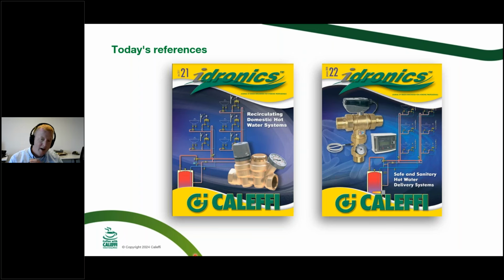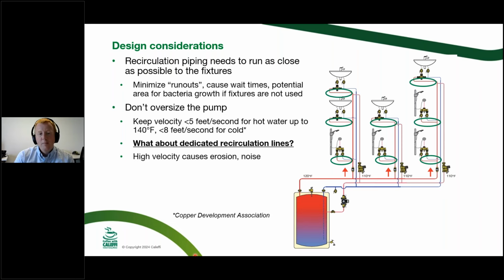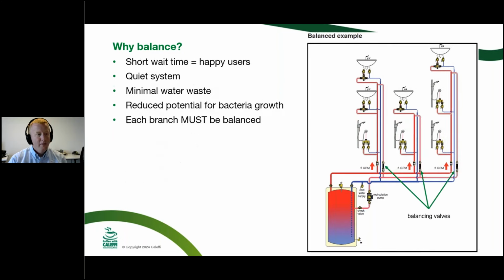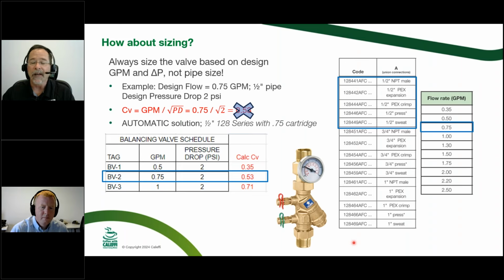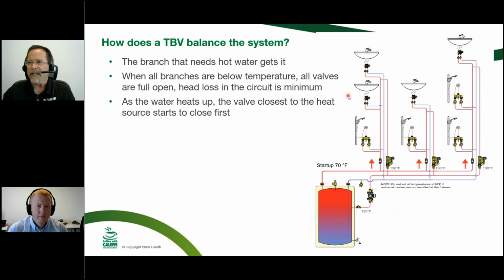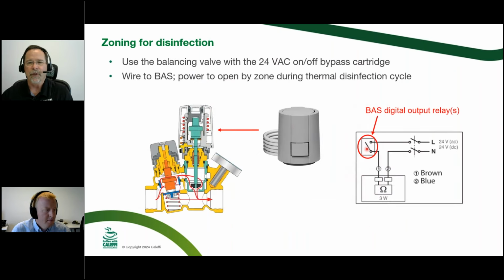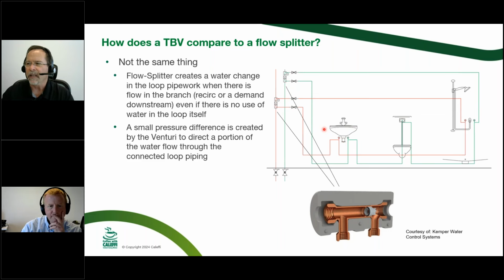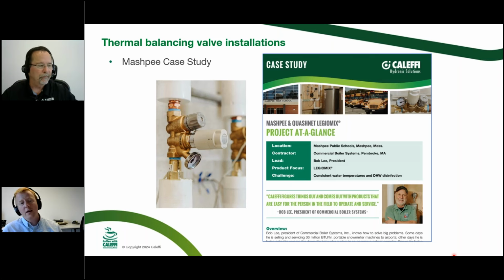Thermal Balancing for DHW Size, Select, Apply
The Ask Caleffi team is back to talk about the various applications for thermal balancing valves in domestic hot water (DHW) applications.  Cody Mack and Kevin Freidt will discuss the options thermal balancing technology present to designers and installers. This discussion will cover the many ways to keep recirculation energy efficiency high and water waste low in a plumbing system.

→ What are the applications for thermal balancing?
→ Is thermal disinfection of Legionella bacteria in scope? (yes, no or maybe)
→ How do you size a thermal balancing valve?
→ What are the frequently asked questions from installers?

Cody is the National Training Manager at Caleffi North America.  He has nearly 20 years of experience in several roles, which include installation contractor, service technician, application engineer and product manager, across the plumbing and heating industry.

Kevin is the Director of Product Management and Technical Support at Caleffi North America. He has more than 40 years of engineering experience in the commercial HVAC, plumbing and heating industry.